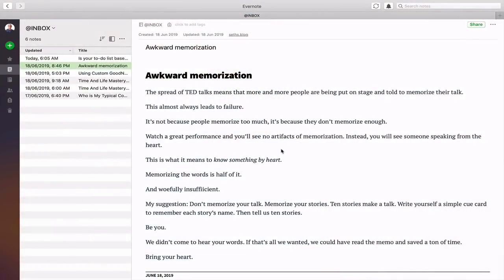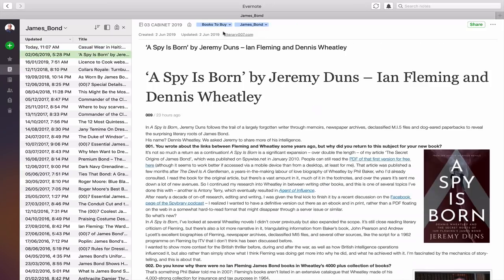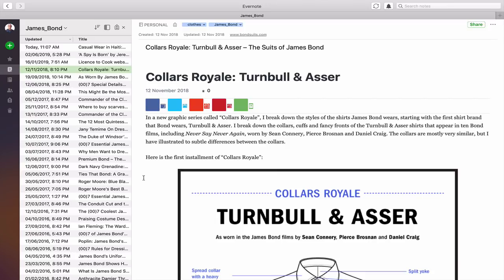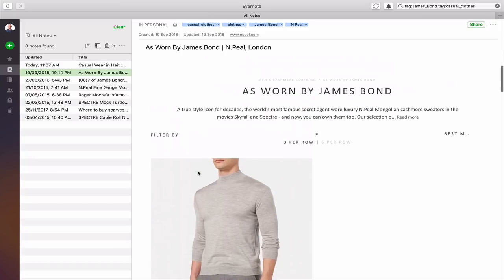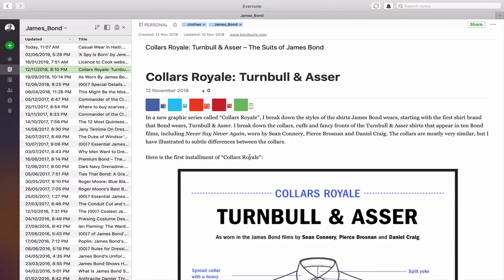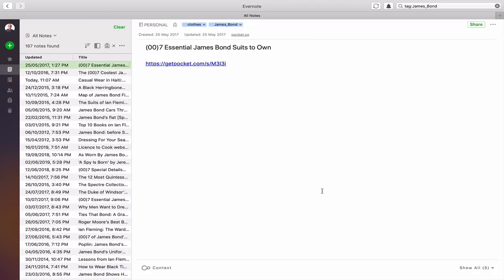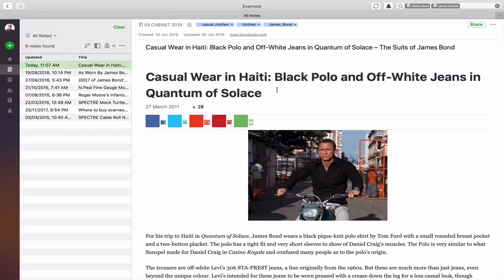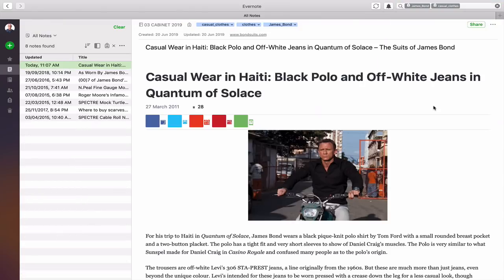Advanced Evernote Tagging For The Rest Of Us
When you learn to use Evernote’s powerful search functions you start to really appreciate how useful Evernote really is In this episode I give you a few tips on getting more out of Evernote search.

NEW!